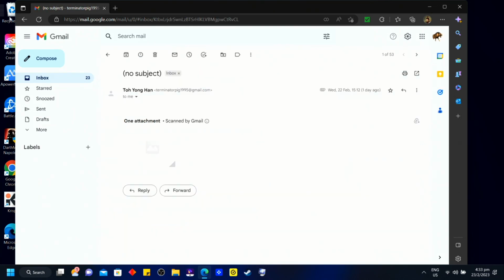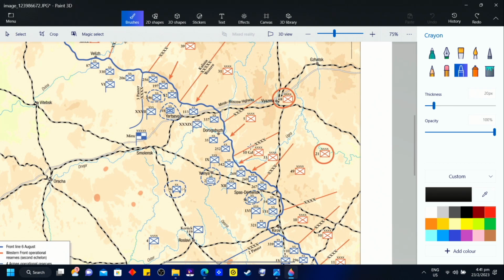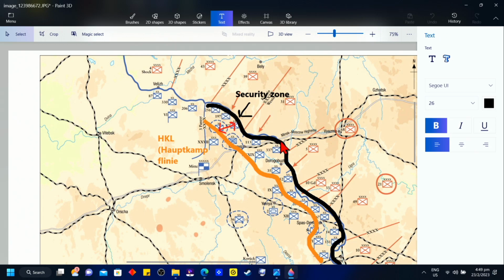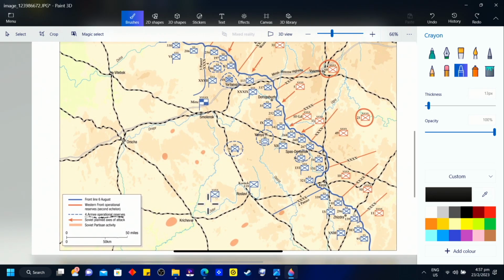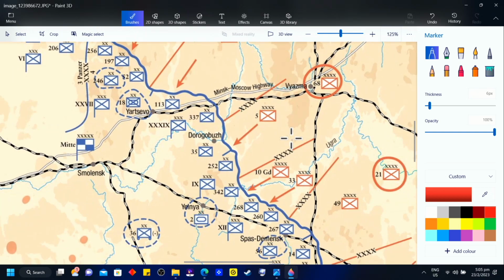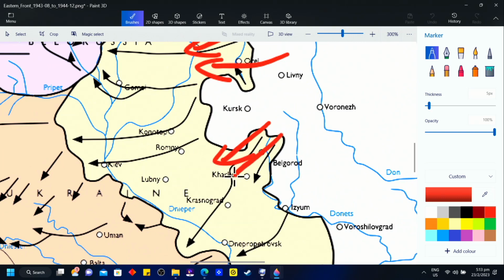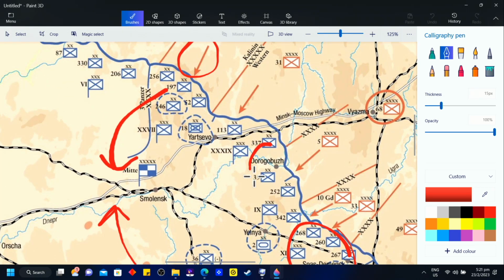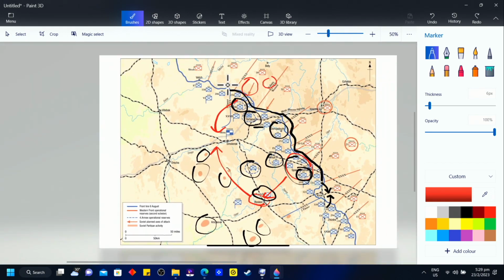So about 1943 Battle of Smolensk...